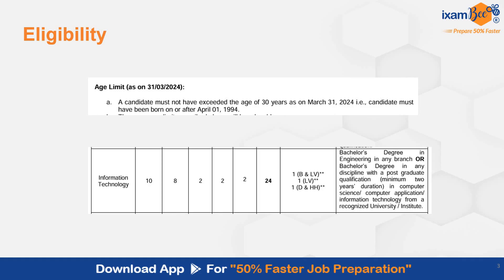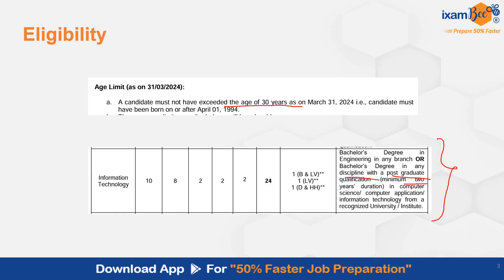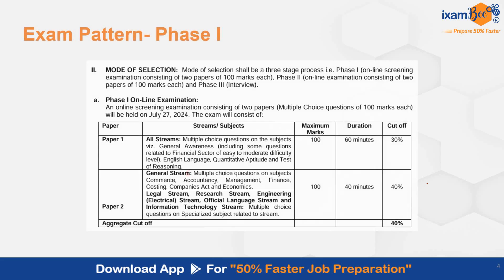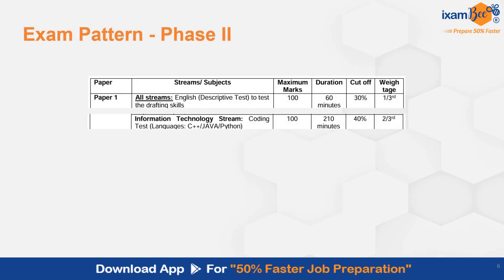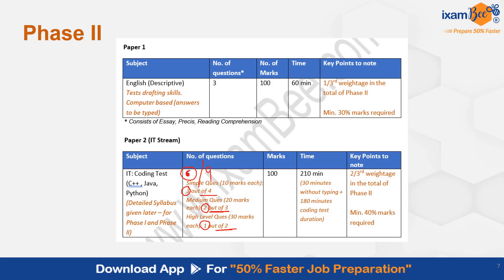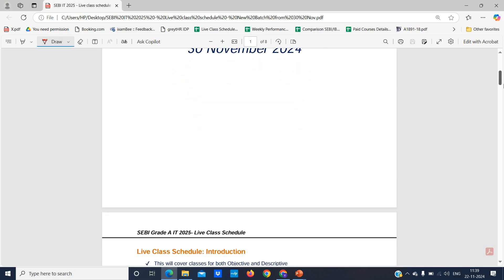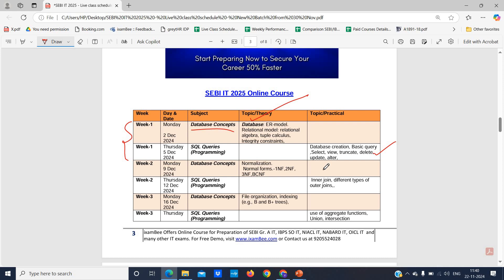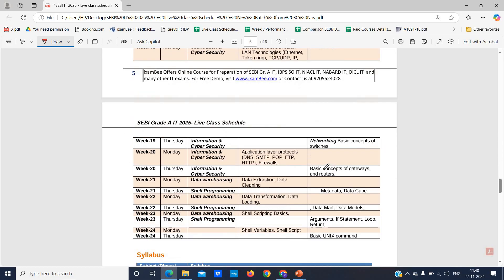SEBI IT 2025 || New Batch Starts 30 Nov || IT Concepts & Coding Basics Now!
👉 Free Workshop for SEBI IT 2025 Exam !!

🚀 Get Ready for SEBI IT 2025!
A brand-new batch for SEBI IT aspirants is starting on 30th November 2024! This course is designed to strengthen your basics in IT concepts and coding, ensuring you’re well-prepared for the upcoming exam.

Don’t wait! Start your SEBI IT 2025 journey with us and ensure your success.

, we will get back to you soon